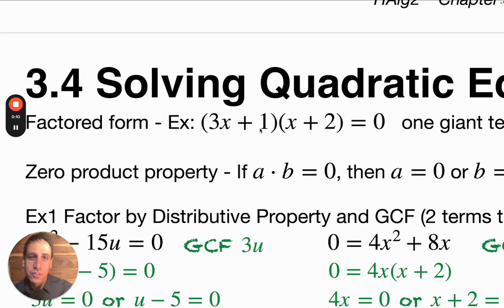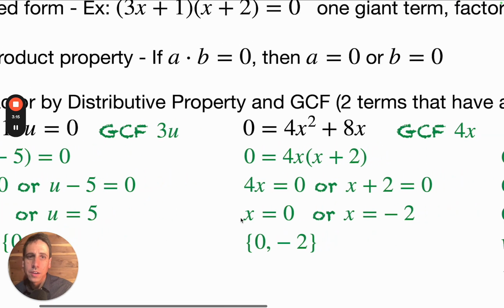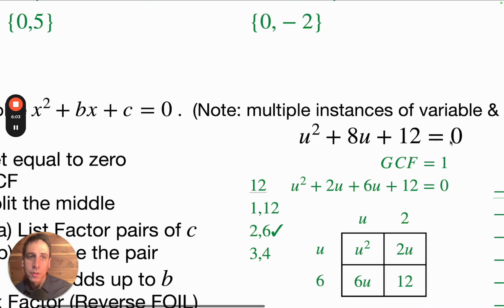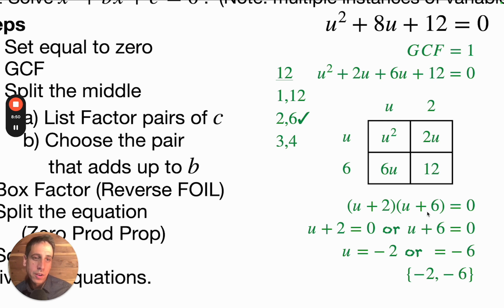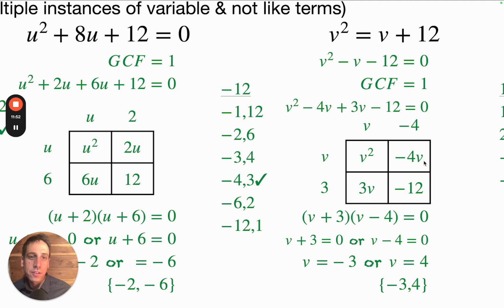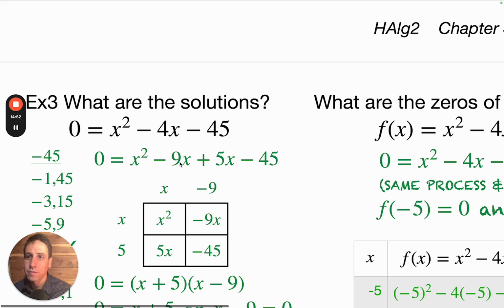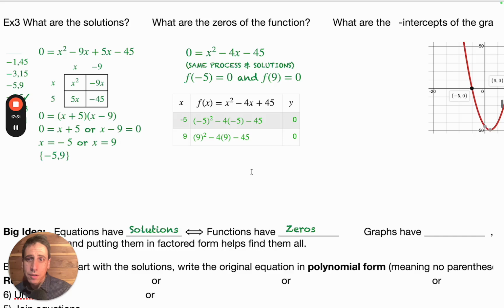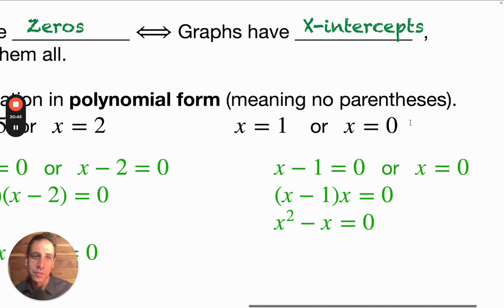3.4 Solving Quadratic Equations by Factoring v2